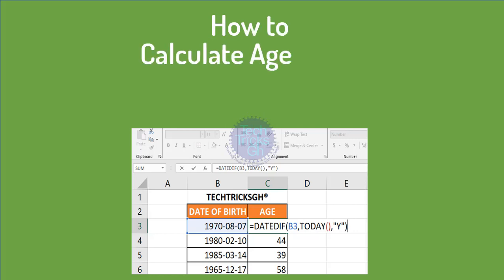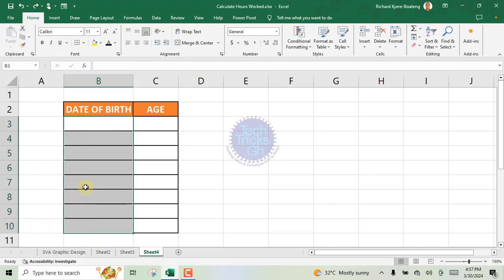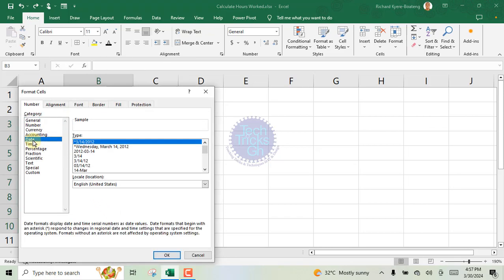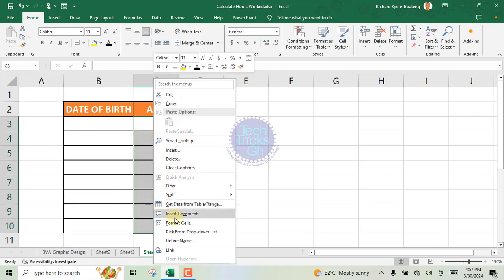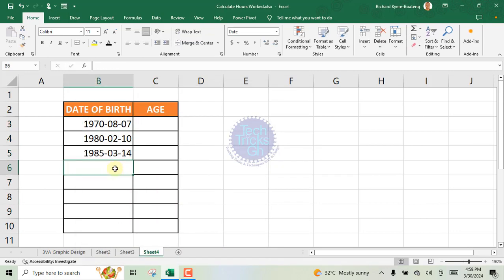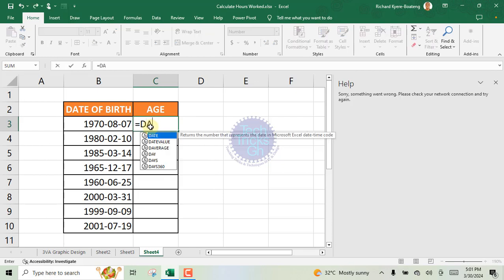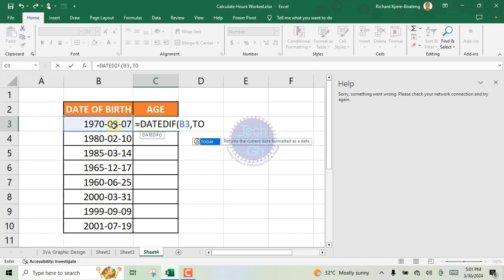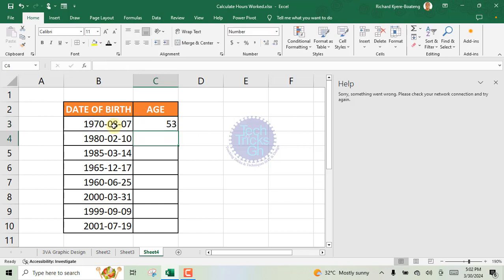How to Calculate Age Using DATEDIF Function in Excel | TechTricksGh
Using the DATEDIF function can come in handy if you have thousands of respondents’ dates of birth to calculate their ages.